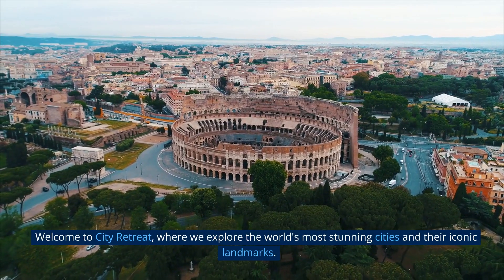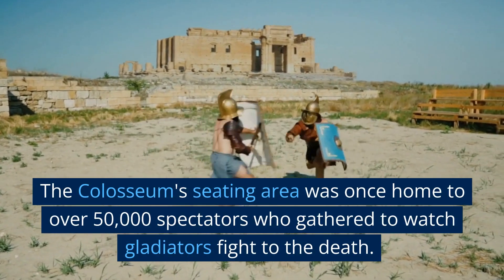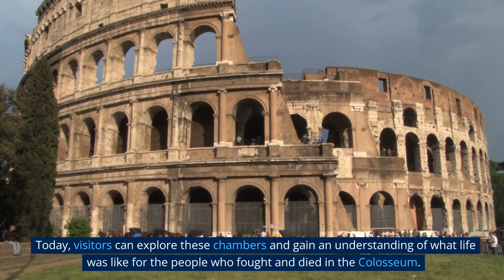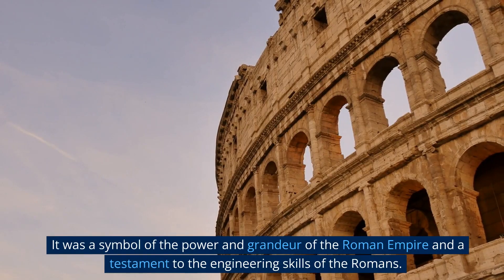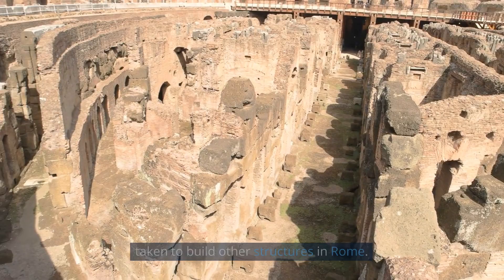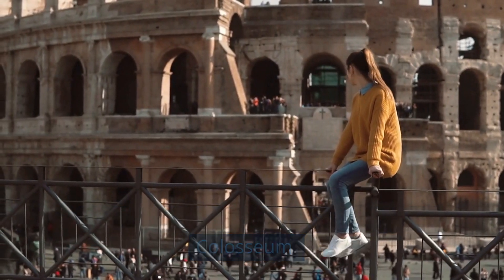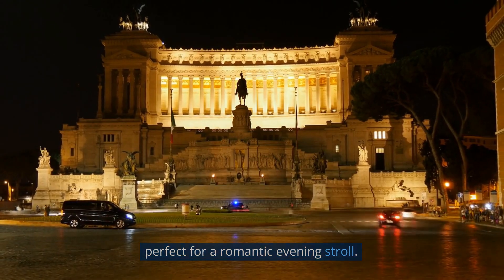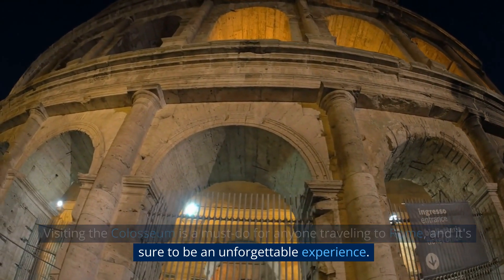The Colosseum: Exploring Ancient Rome's Iconic Landmark | City Retreat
In this episode of City Retreat, we explore one of the most iconic landmarks of ancient Rome, the Colosseum. This architectural marvel is over 2,000 years old and has a fascinating history that has captivated visitors for centuries. Join us as we take a tour of the Colosseum's seating area, underground chambers, and learn about its restoration project. We also chat with a tour guide who shares insights into the Colosseum's history and how it has changed over the years. Whether you're a history buff, an architecture enthusiast, or simply looking for a great travel experience, the Colosseum is a must-see destination that will leave you in awe.

0:00 Intro
0:12 History
0:24 Details
2:40 Conclusion